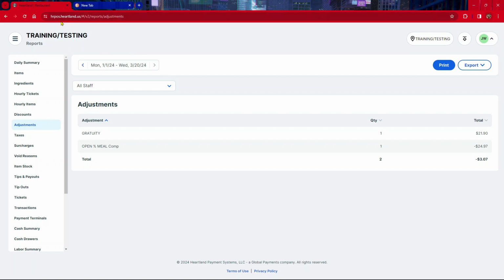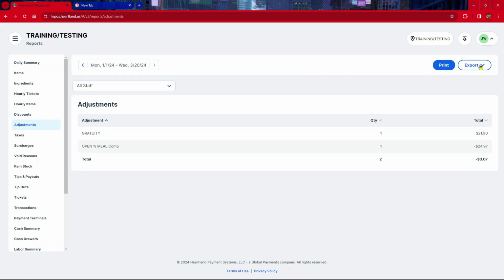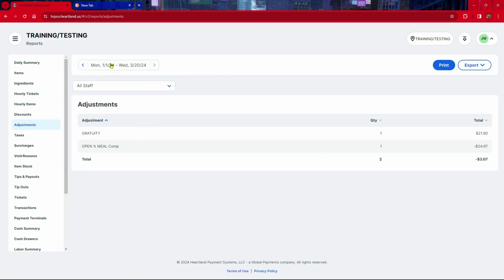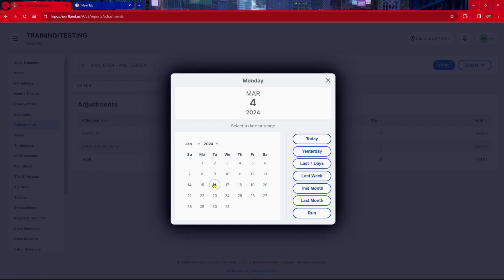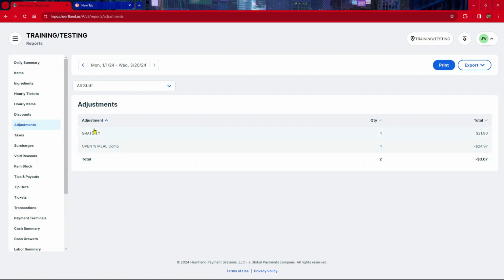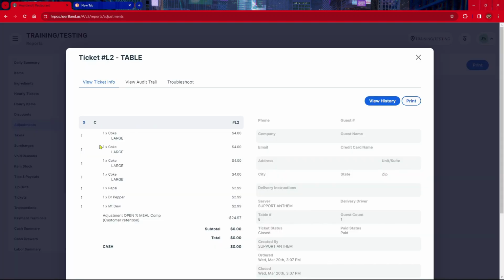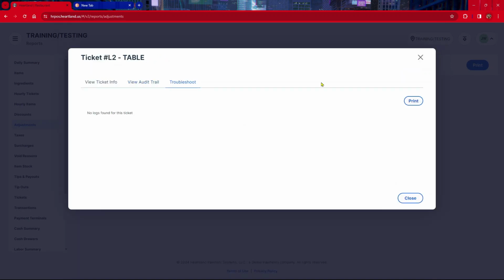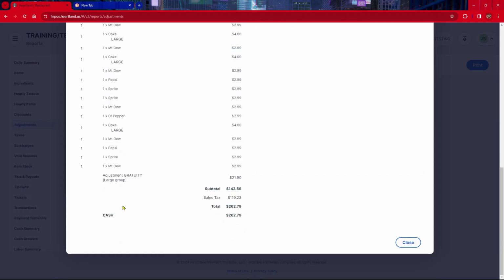ADJUSTMENTS REPORT - MEAL OR TICKET DISCOUNTS - HEARTLAND RESTAURANT POINT OF SALE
THIS TUTORIAL / TRAINING IS ON HOW TO NAVIGATE AND UNDERSTAND THE ADJUSTMENTS REPORT.  REMEMBER, HEARTLAND CALLS TICKET OR ORDER DISCOUNTS "ADJUSTMENTS".  IF YOU NEED HELP WITH ITEM DISCOUNTS, PLEASE SEE THE VIDEO ON "ITEM DISCOUNT REPORT" - HEARTLAND RESTAURANT POS